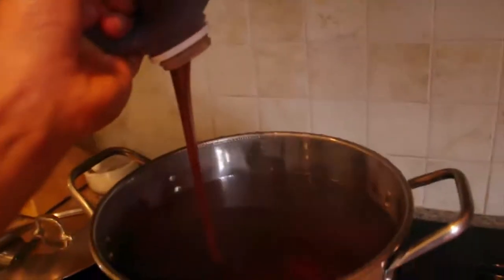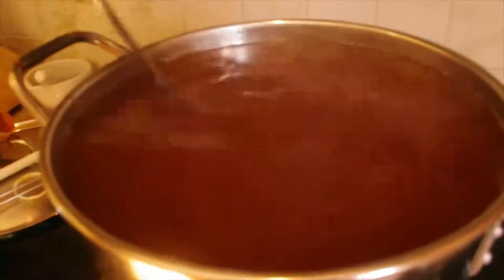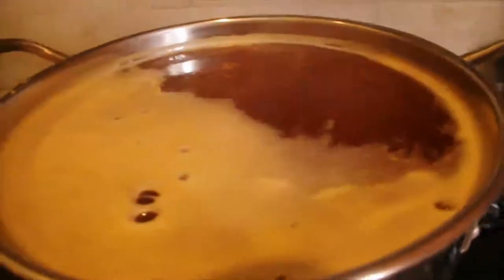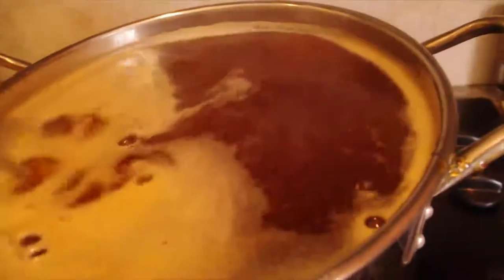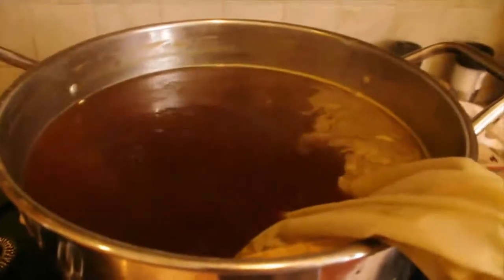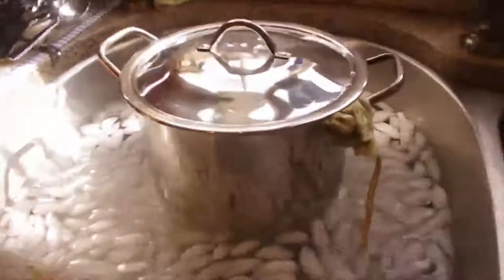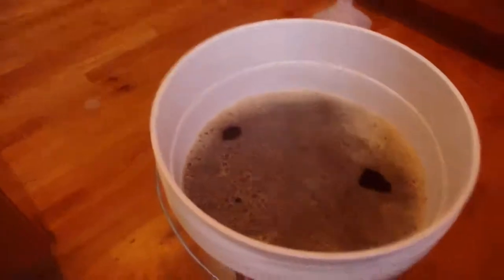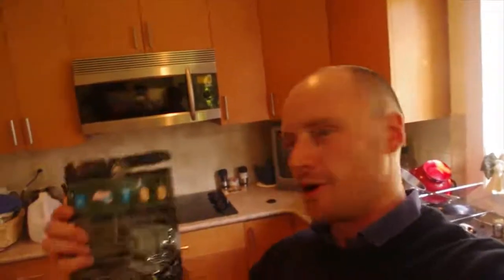Making My First Home Made Beer! Part 1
This episode is the first part of me making my First homebrewed beer!